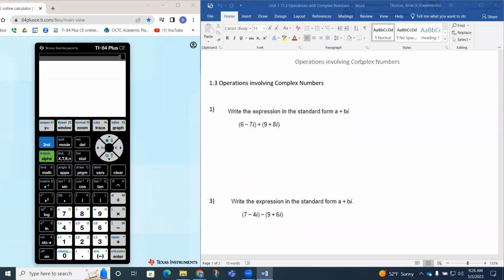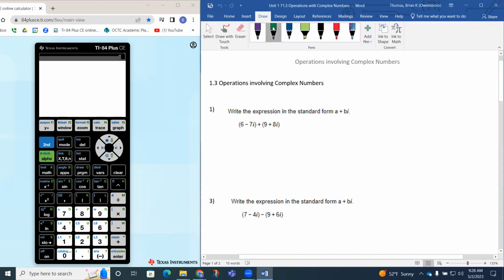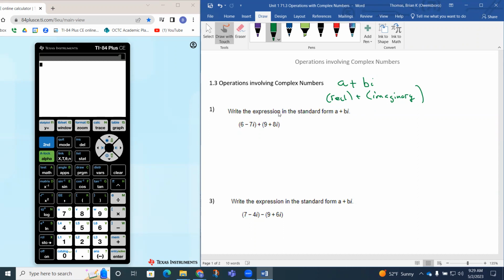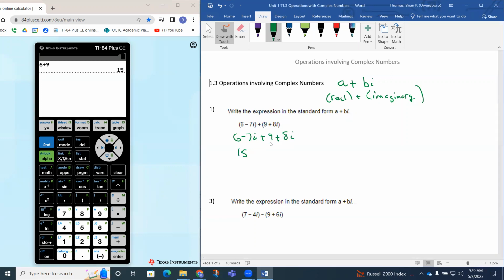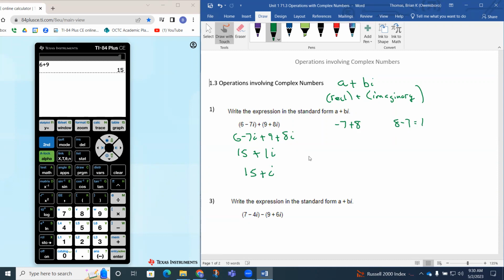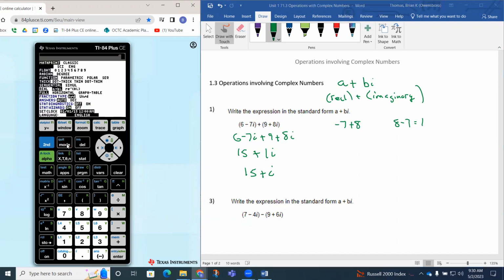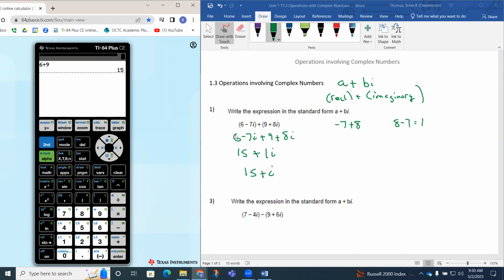U1 1.3 Question 1